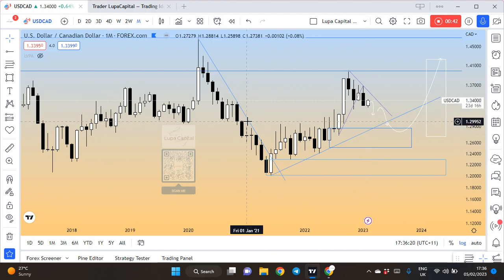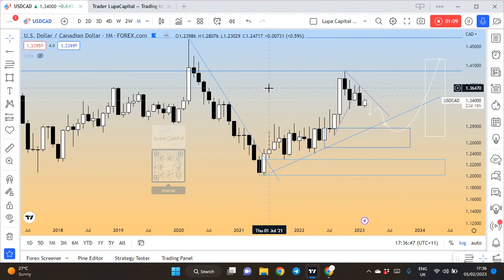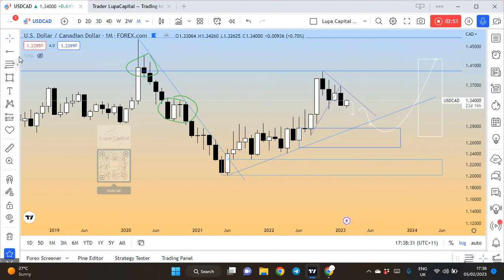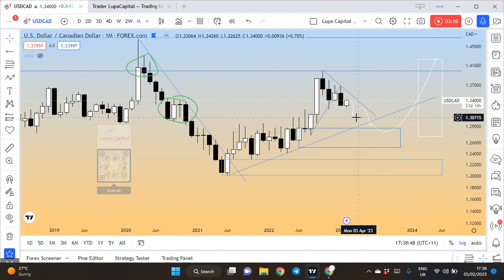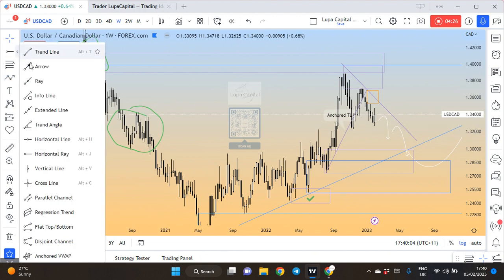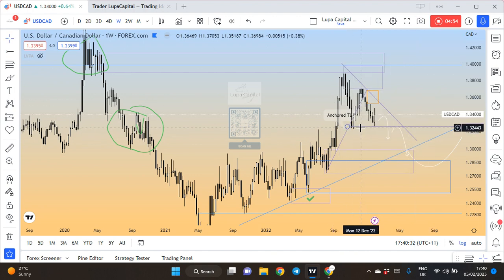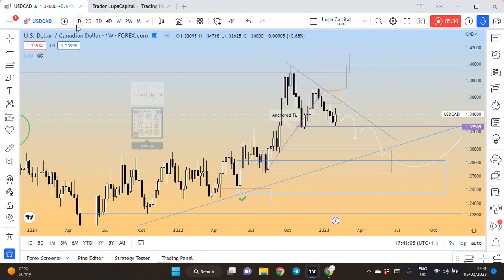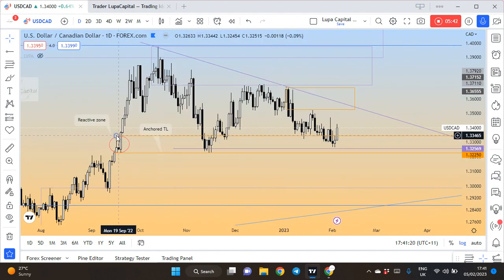USD CAD - You won't want to miss this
USD CAD technical video.
Today, the scenarios will be analysed for potential PCP and CP moves or rejections to enticing levels which align to regression technical analysis. The second scenario aligns to Supply and Demand imbalance with looking at eliminating market structure based upon rules for engulfing candles and confirms.

Trading is tough, but I'm here to give my unbiased views using technical analysis.

About me:
Professionally qualified in the investment banking space.
Technical analysis approach, but look towards fundamental views in the micro, macro environment.

I have a Telegram where I provide updates and assist members who have questions.

Please note; I won't ever message you and watch for those scammers in the comments.

[b]Risk Warning[/b]
Trading leveraged products such as Forex, commodities and CFDs, carries with it a high level of risk and so may not be suitable for every investor. Prior to trading the foreign exchange, commodity or CFD market, consider your investment objectives, level of experience and risk appetite. You should never risk more than you can afford to lose. If you fail to understand or are uncertain of the risks involved, please seek independent advice and remember to conduct due diligence as criteria varies to suit the individual.

I am not a Financial Advisor, nor anything I say in this video is to be construed as advice. This video is made purely for assisting with probable ideas. All zones mentioned is where I will look to buy. What you do is up to your own formulation of bias and opinion.

Hoo roo.